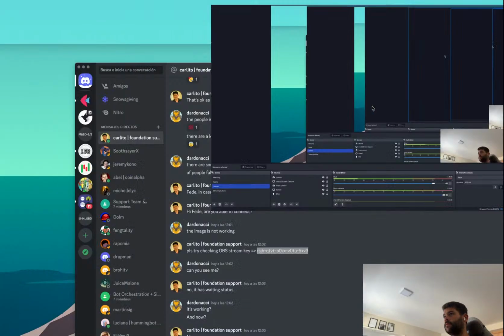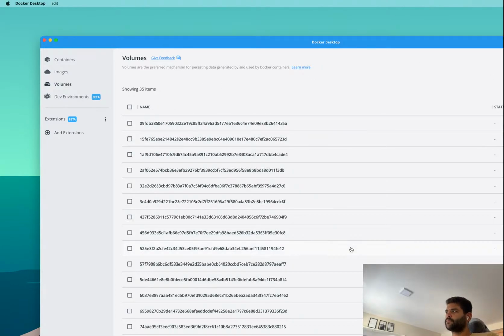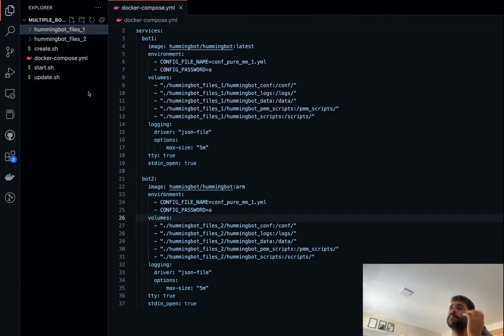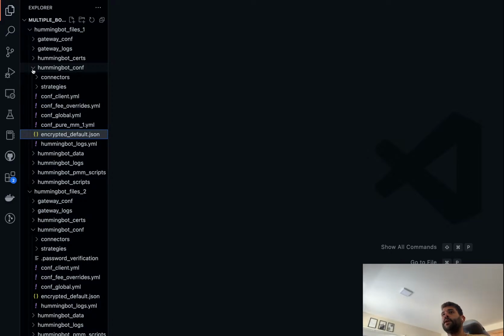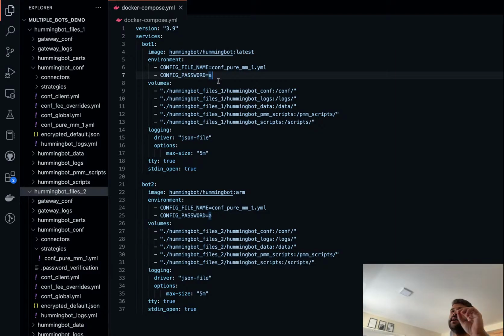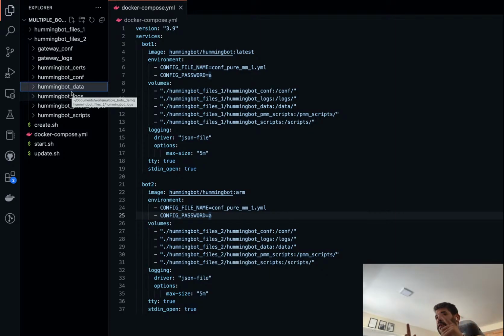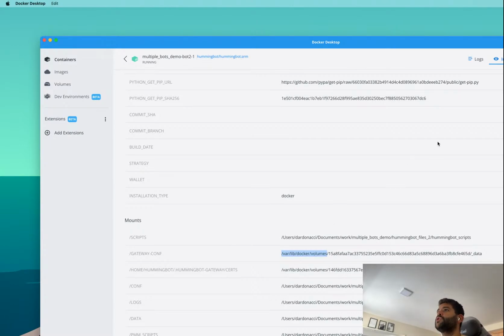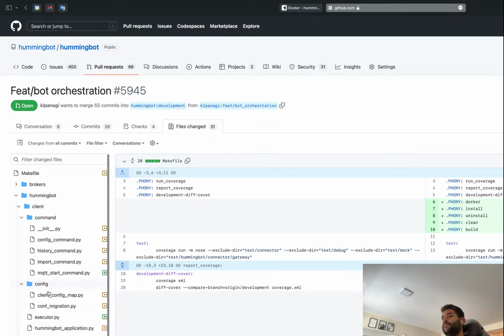Weekly Developer Call 019 | 21 December 2022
Meeting Info:
- Schedule: 21 December 2022 : 11:00 AM EST / 3:00 PM UTC / 11:00 PM HKT
- Location: YouTube Livestream

Agenda:
- Review Open Issues of Bounties Board
- Mini-Lesson: Multiple Bots with Docker-Compose
- Community Q&As